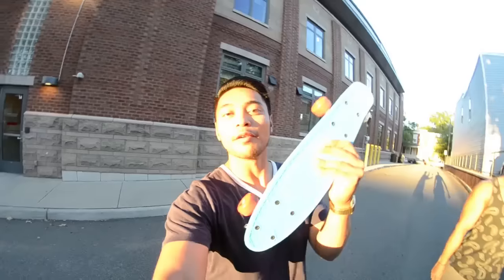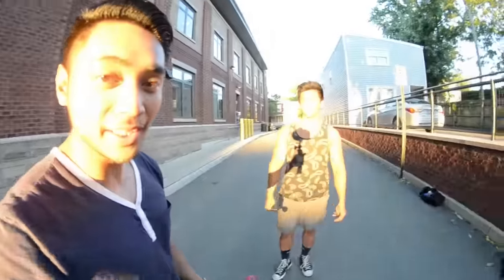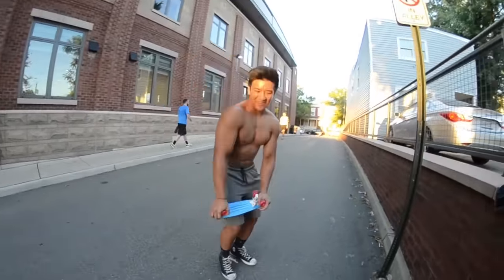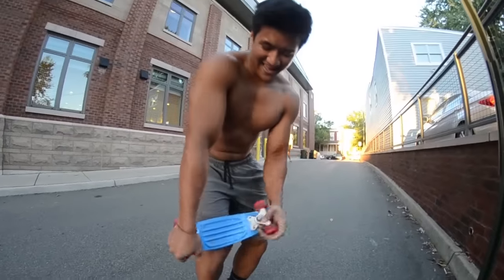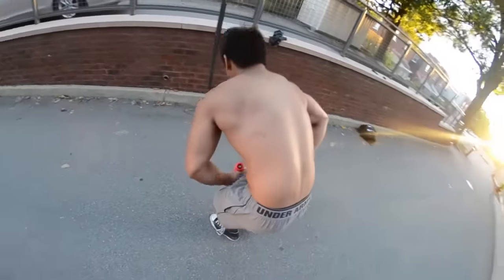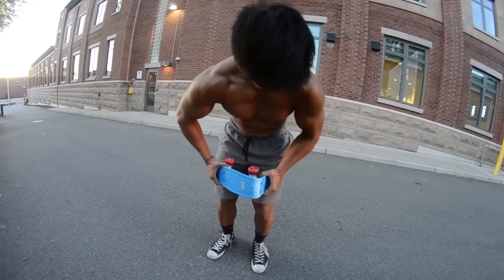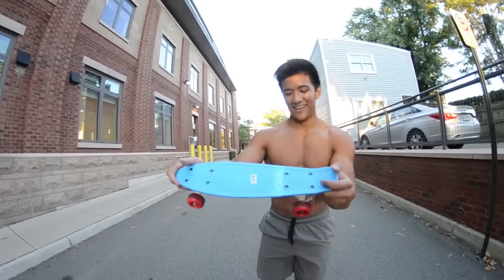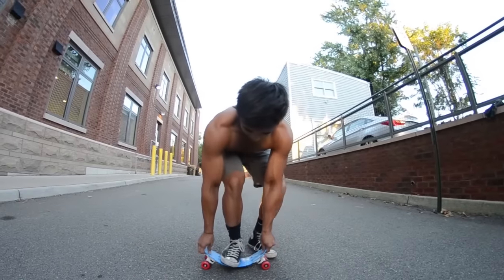$5 PENNY BOARD VS JPGCOACHING: WILL IT BREAK?l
But who is stronger?